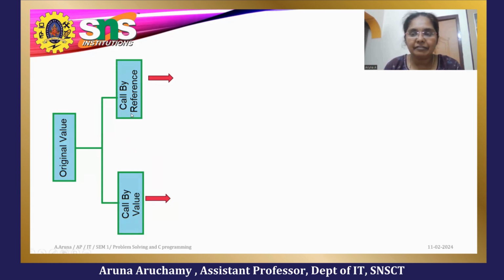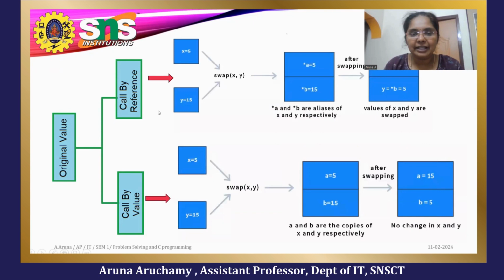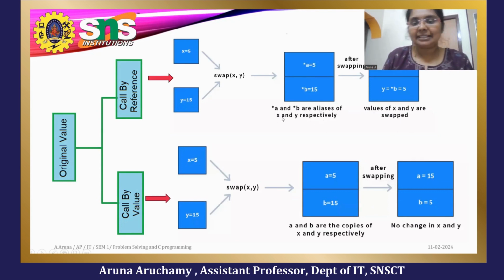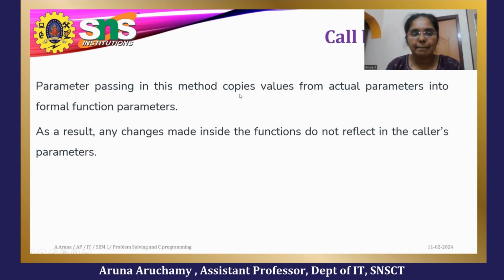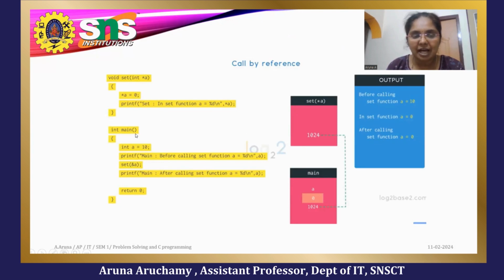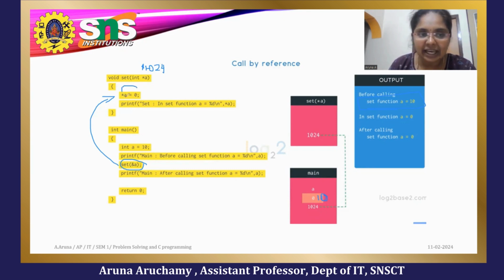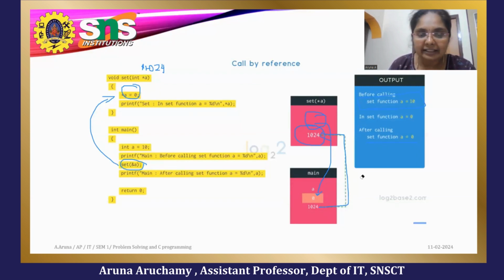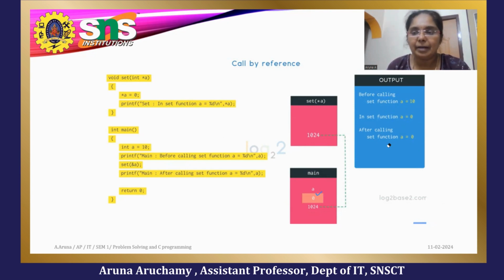Function in C | A Aruna| Assistant Professor / IT | SNSCT